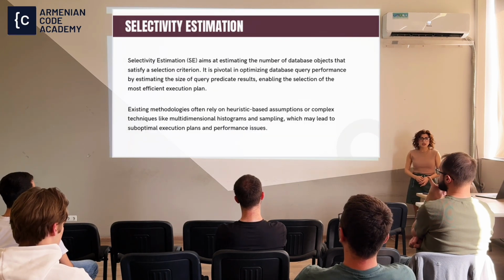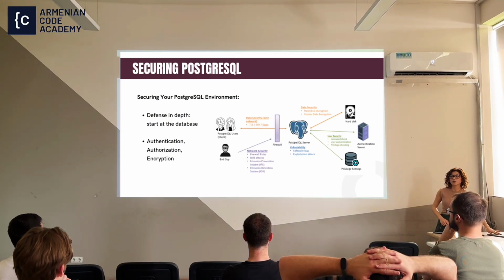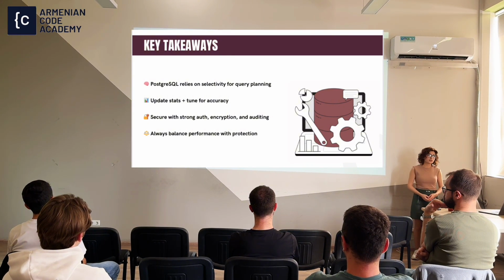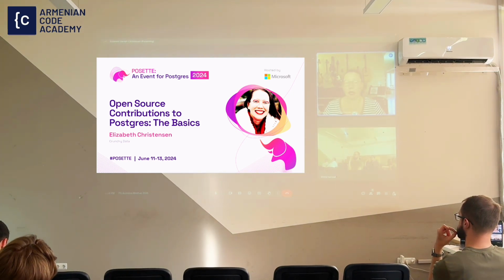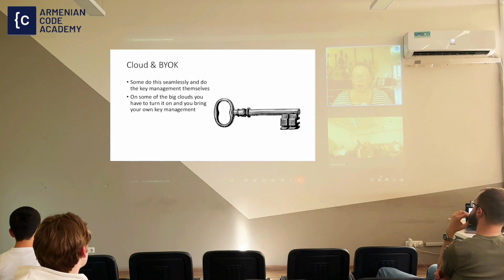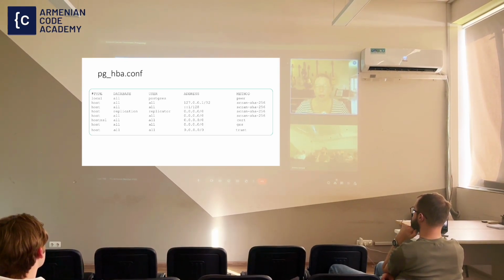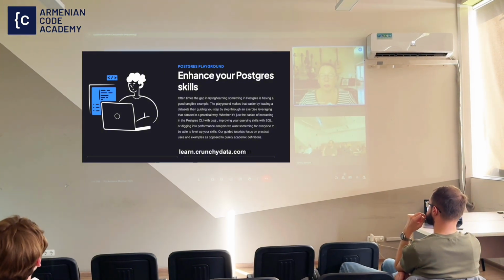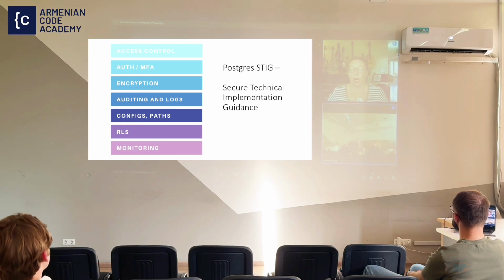Meetup #3 - PostgreSQL Performance & Security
The Armenia PostgreSQL User Group meetup #3, focused on Postgres Performance & Security + celebrating International Women's Day, featuring 2 inspiring women speakers:

Liana Darbinyan (Talk: Smart Queries, Secure Databases: Selectivity Estimation & PostgreSQL Security Best Practices)
Elizabeth Garrett Christensen (Talk: 360 Degree View of Postgres Security)